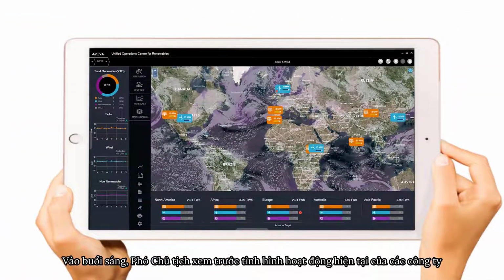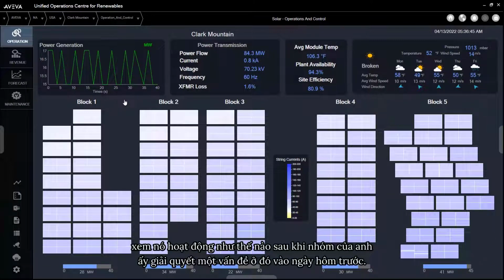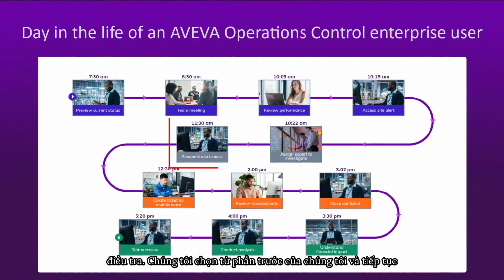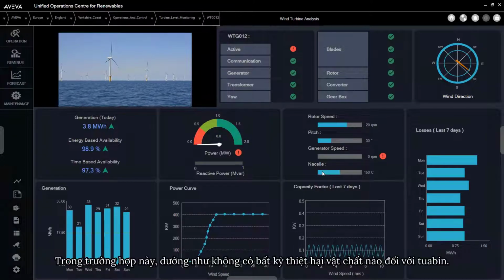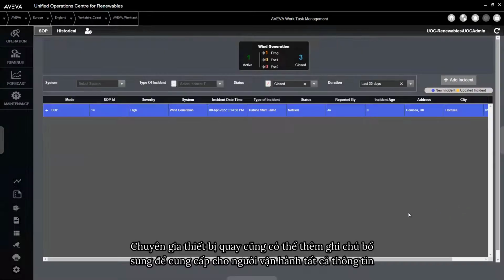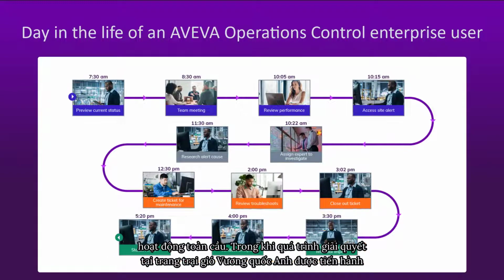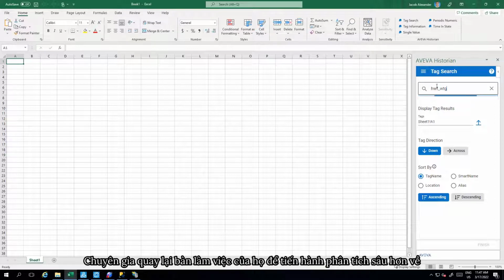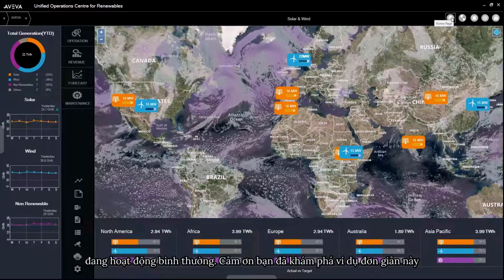Day In The Life of an AOC Enterprise_Vietsub